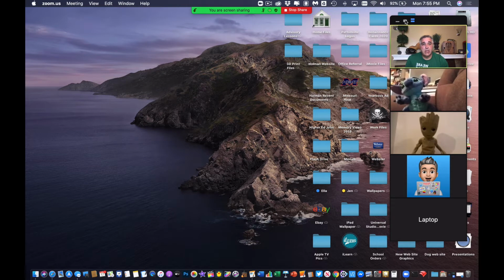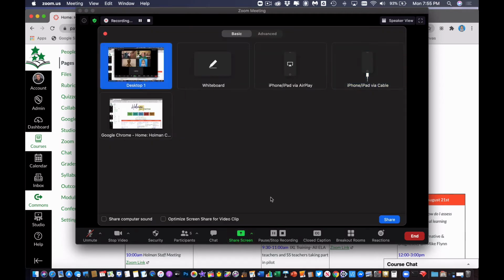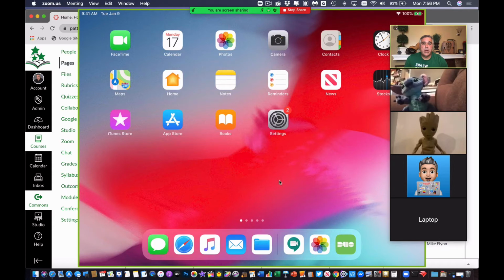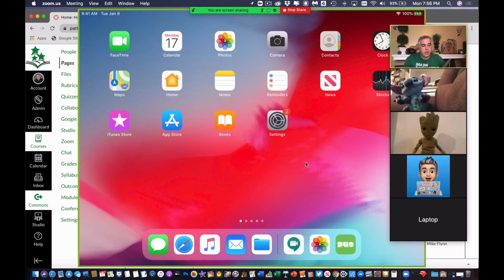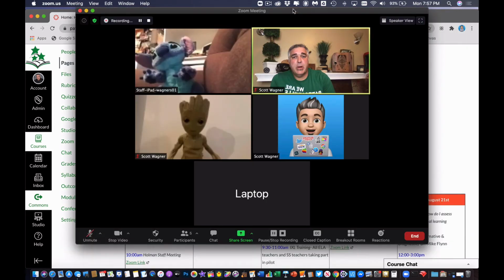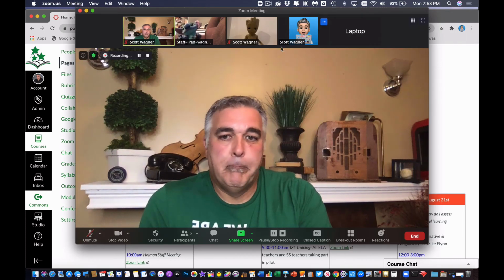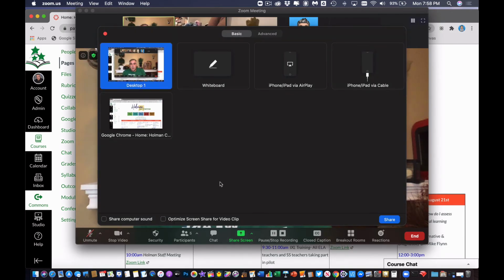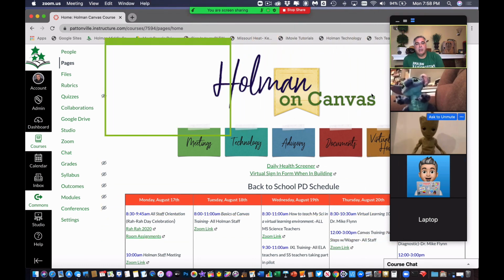Zoom: Sharing Your Screen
This video shows you the different options for sharing your screen in Zoom.